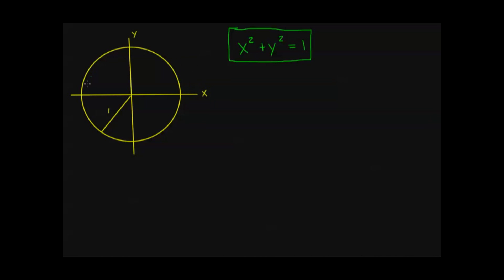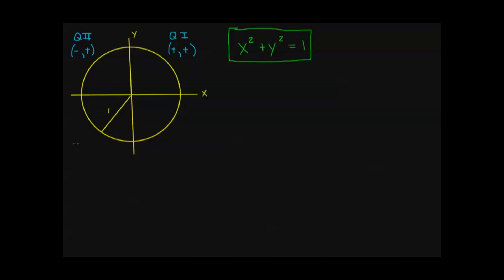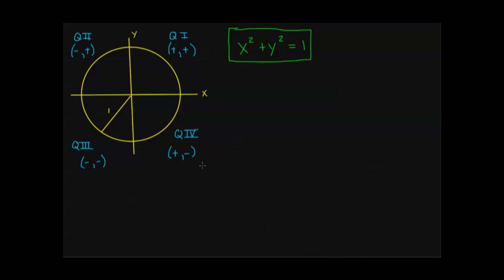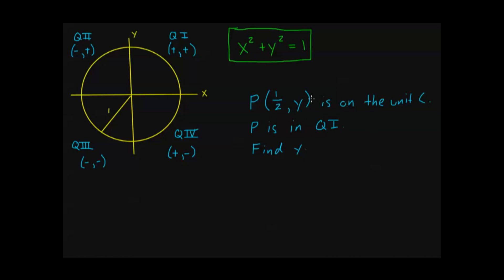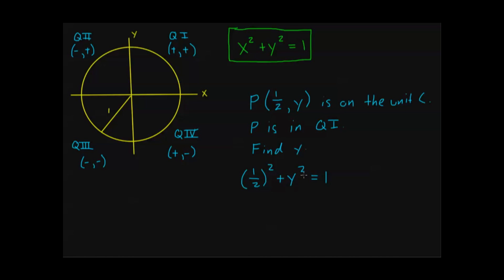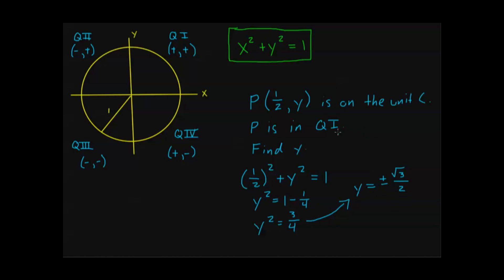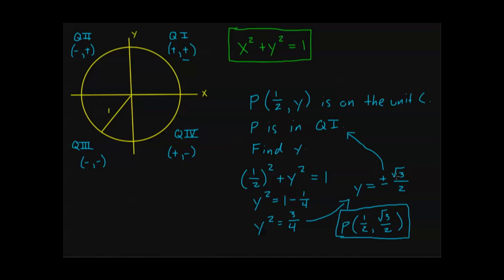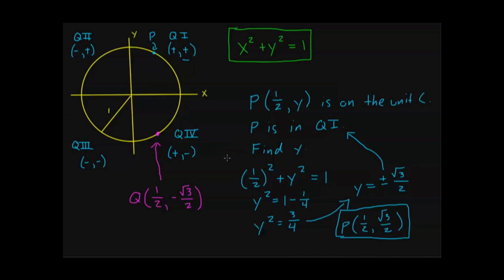5 1 2 Quadrants and the Unit Circle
Review of Quadrants of the X,Y Plane and applications to the Unit Circle.